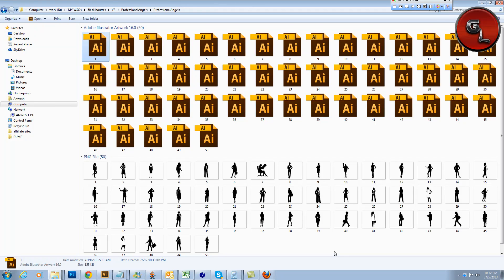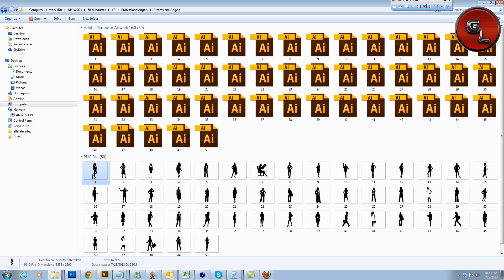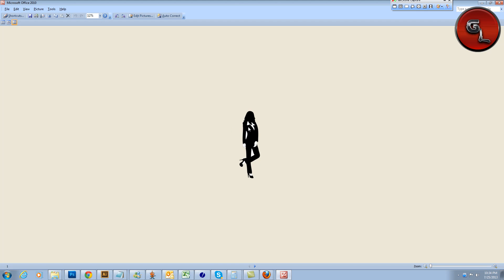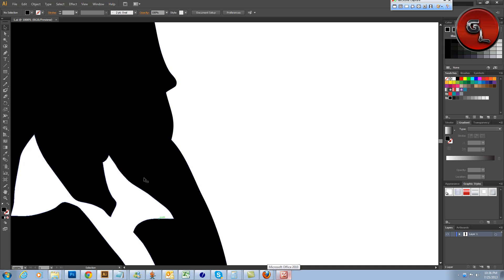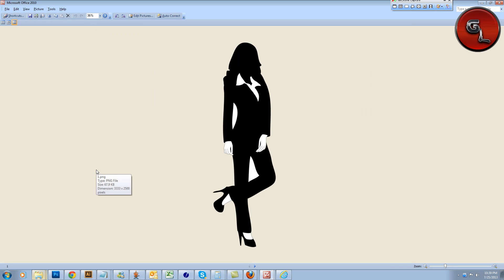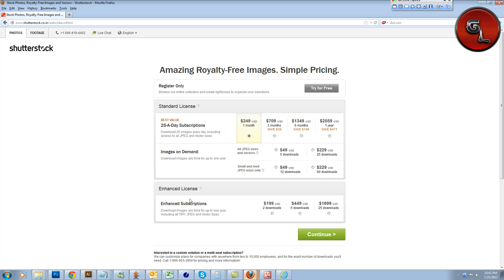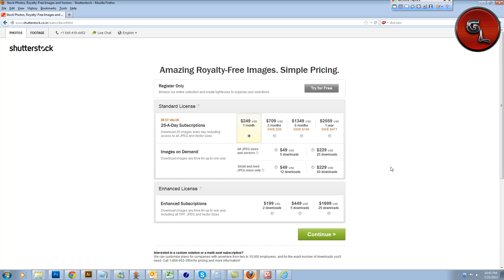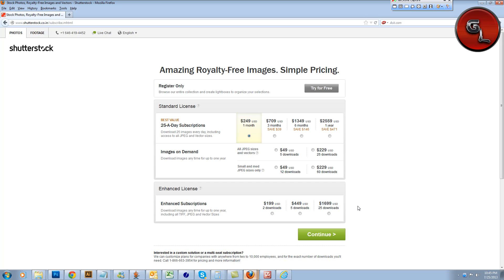50 Angels V2 WSO Demo